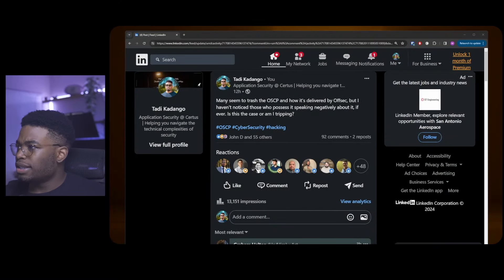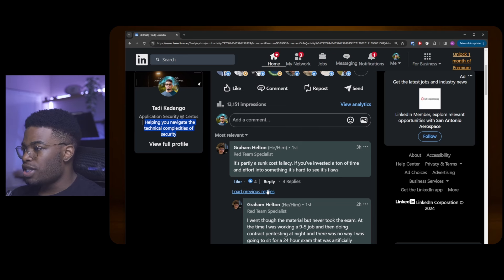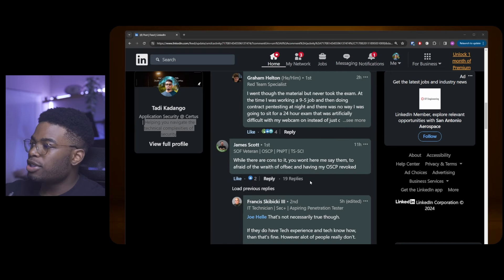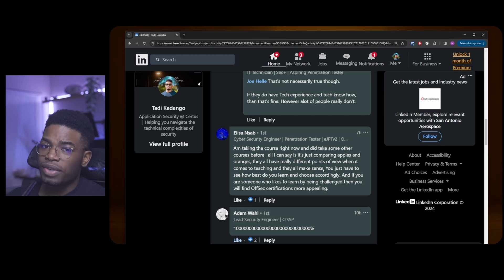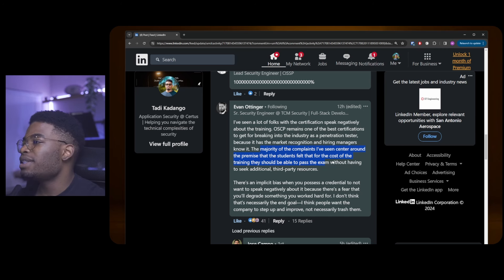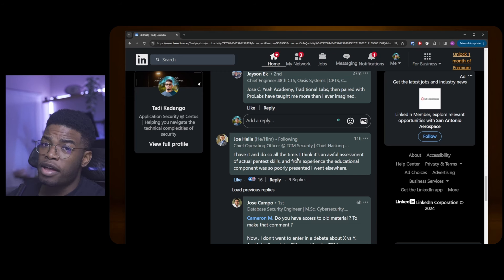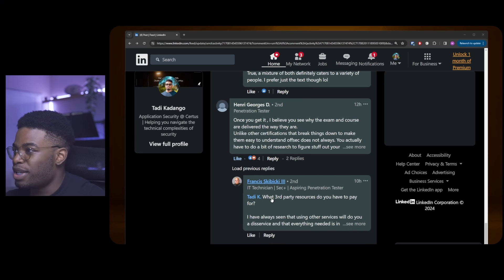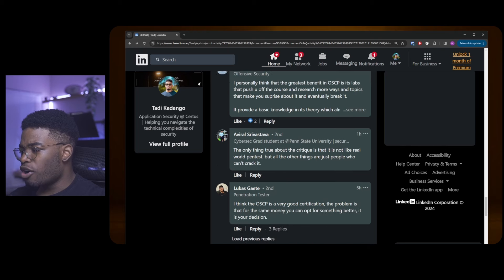Everyone hates the OSCP, but they still want it...